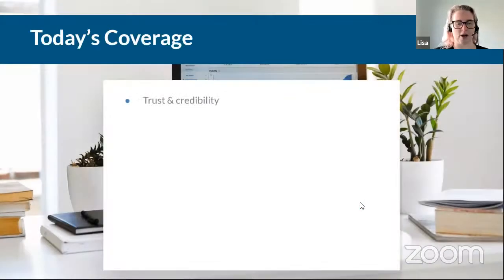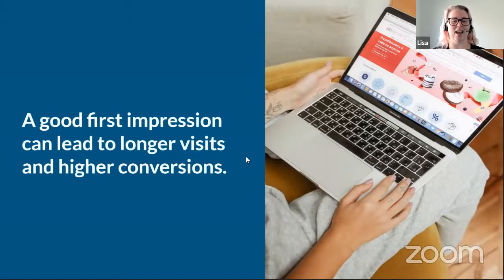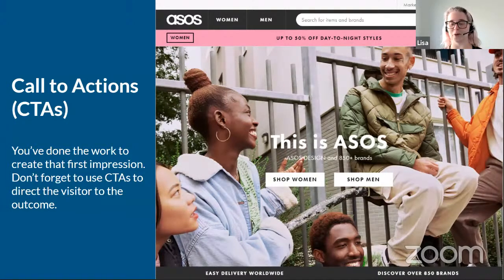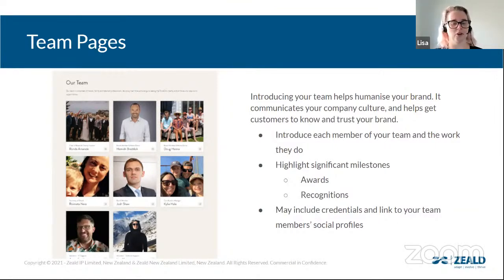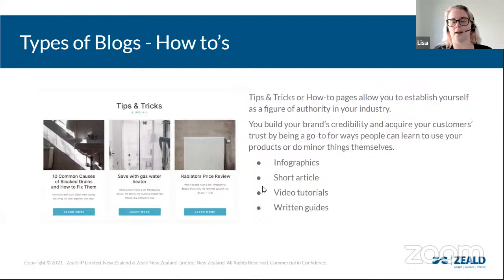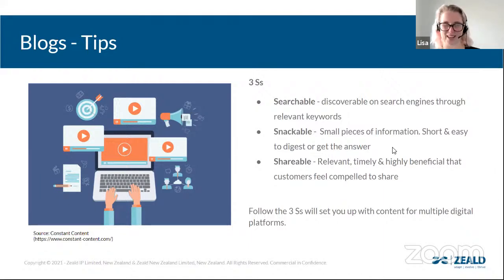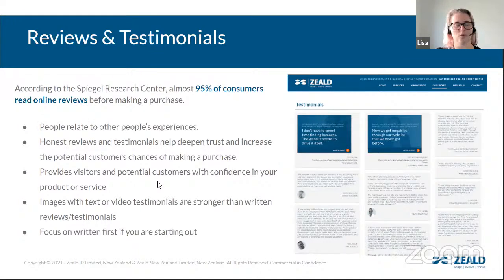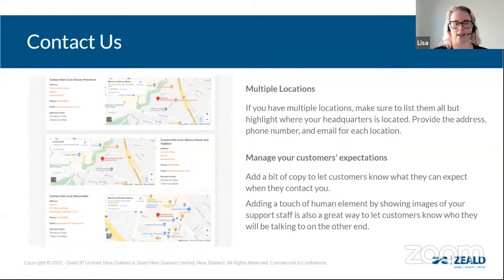Setting Up & Optimising Important Pages on Your Website - Digital Boost How to + Q&A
Topic of the day:
Setting Up & Optimising Important Pages on Your Website

In collaboration with:
Lisa Maya from Zeald